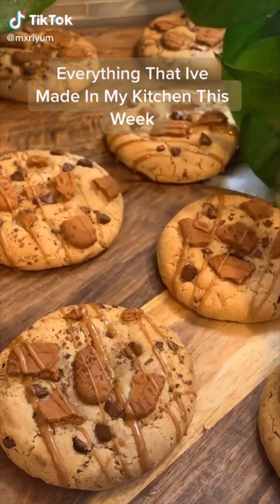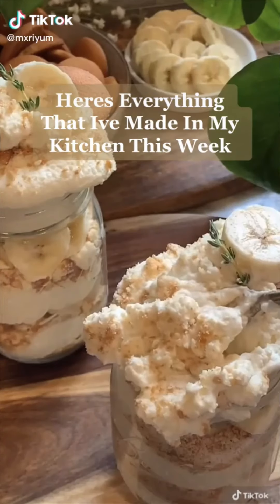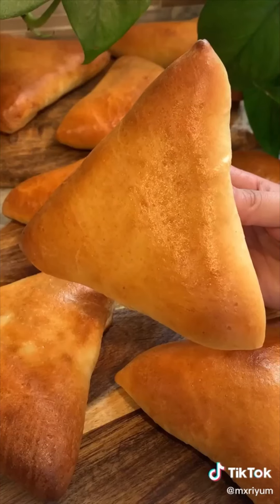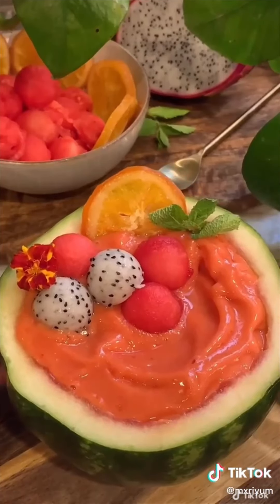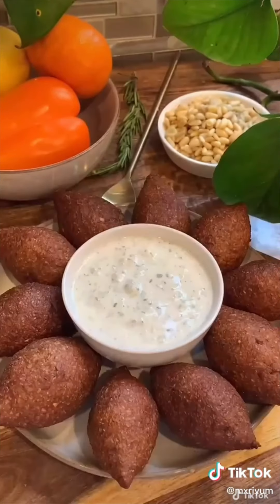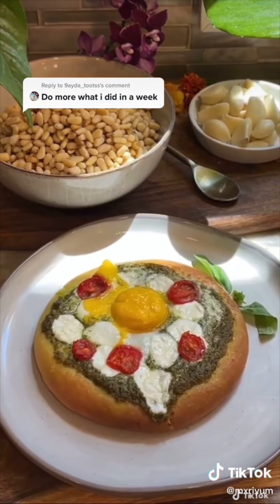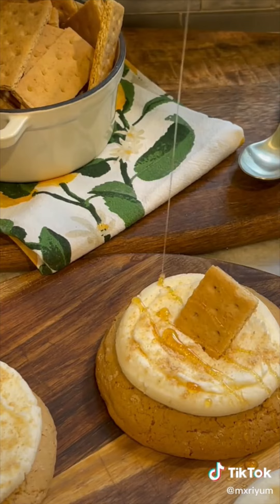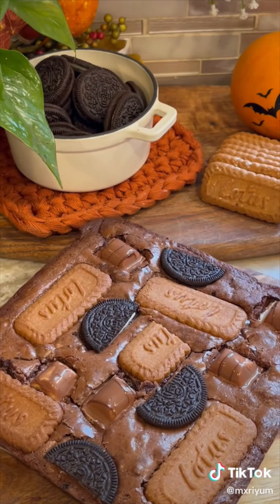"Here's Everything I've Made This Week" #2 | Yummy Food TikTok Compilation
Hi guys! I've had a really difficult time these past few weeks, but I'm going to try and be more consistent. I really want this channel to be a space for me to post content I enjoy and have people appreciate that, so I hope it doesn't become a thing where people only like my food compilations. I would love if you guys interacted more! Leave a comment asking me a question, telling me something random or even just a video idea!

Hugs from PeachyKeen xox